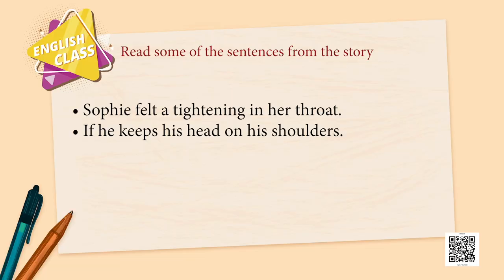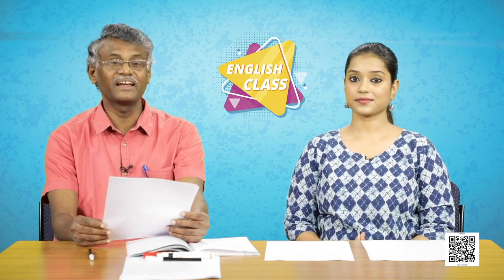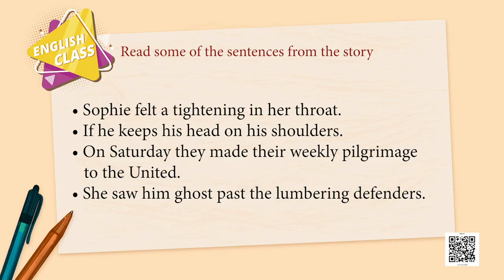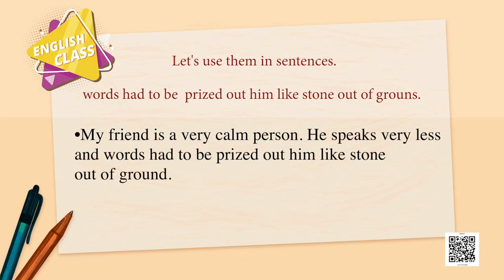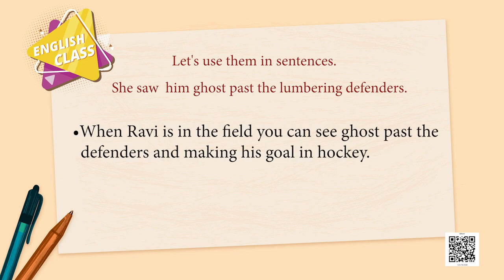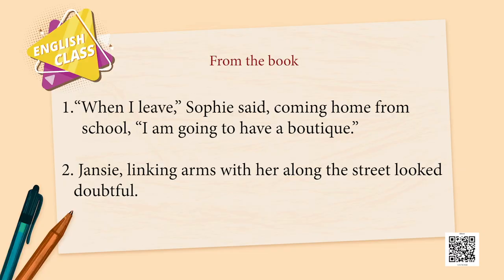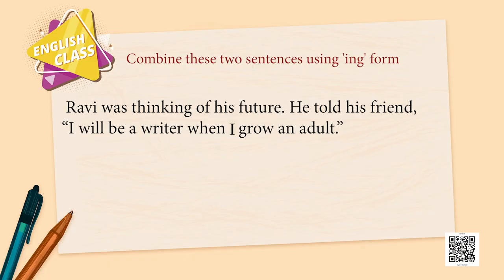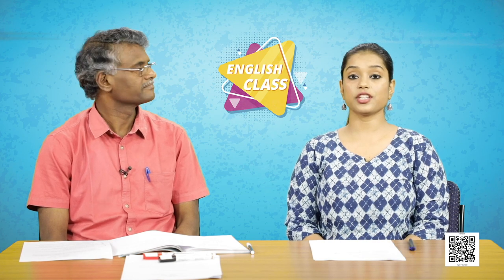Class 12 English Chapter 8 - Going Places, Part 2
Chapter 8 - Going Places, Part 2 English - Flamingo(Class 12)